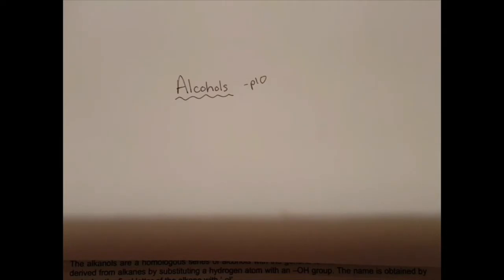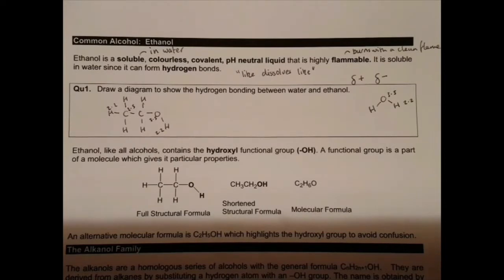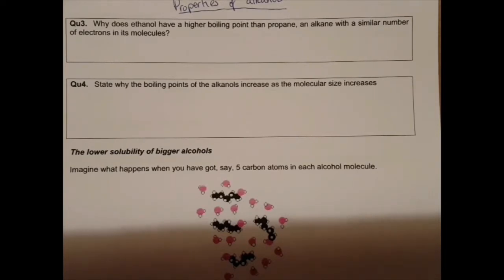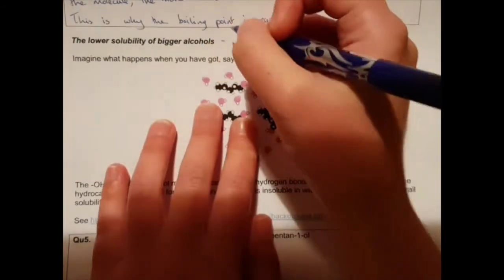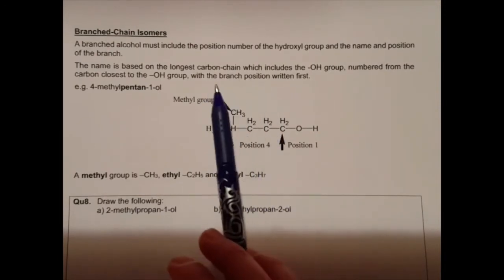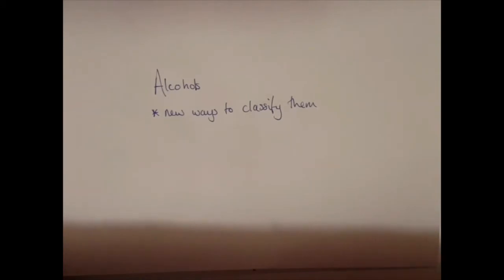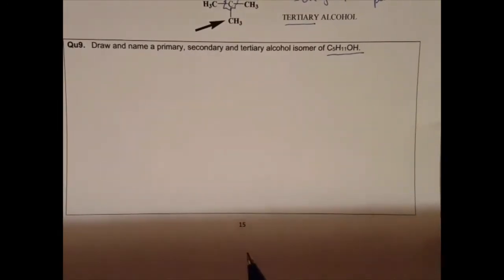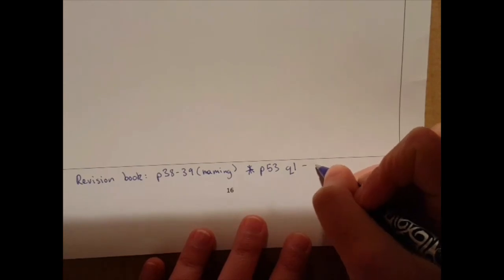Alcohols (p10-16 of notes)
Page 10 - common alcohol at 02:35
Page 10 - the alkanol family at 08:58
Page 11 - properties of alkanols at 11.01
Page 12 - naming alkanol isomers 19:42
Page 13 - branched isomers of alkanols 20:40
Page 14 - branched isomers table 24:29
Page 15 - classifying alcohols 26:40
Page 16 - diols and triols - 32:55